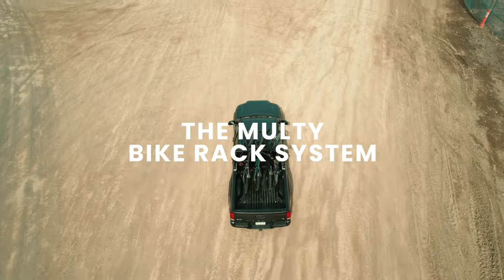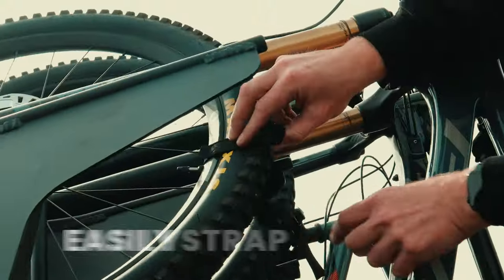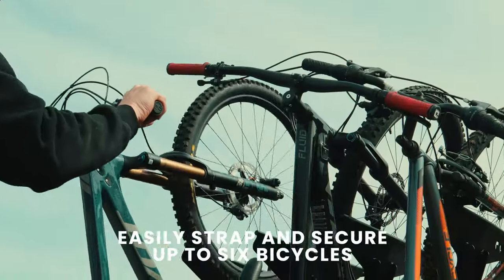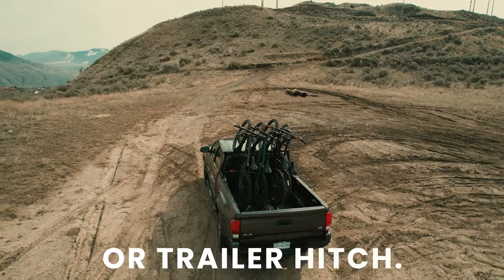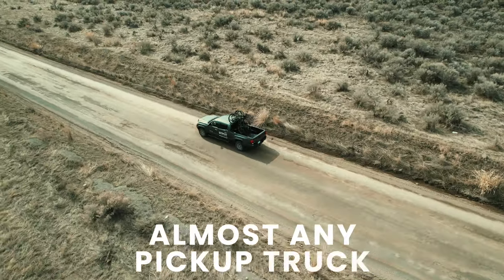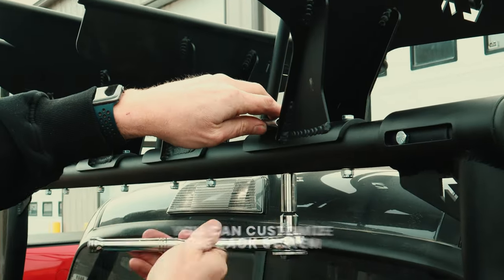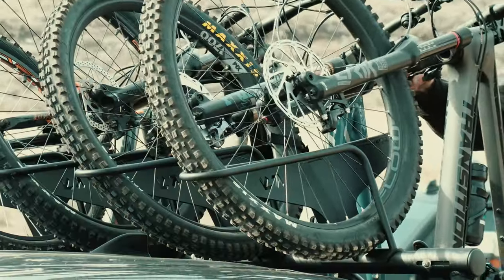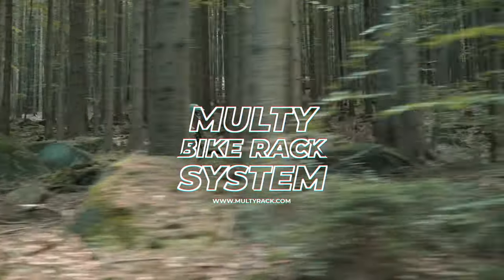MULTY® Vertical Bike Rack System | Pickup Truck Bike Carrier | Made in North America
Looking for a game-changing solution for carrying multiple bikes in your pickup truck? Look no further than the revolutionary MULTY® Bike Rack. This innovative product allows you to transport up to six bikes in one pickup truck, thanks to its unique and versatile design.

Unlike traditional bike racks that can be difficult to install and limit your cargo space, the MULTY® Bike Rack allows you to carry your bikes in a fixed vertical position in the front of your cargo box. This means you can transport multiple bikes without sacrificing valuable space in your truck bed.

Crafted from high-quality materials and engineered to withstand even the toughest conditions, the MULTY® Bike Rack is a must-have for serious cyclists and outdoor enthusiasts. Whether you're planning a family camping trip, a weekend getaway with friends, or a long-distance bike tour, this versatile and practical rack is the perfect solution for transporting your bikes with ease.

In this video, we'll take a closer look at the features and benefits of the MULTY® Bike Rack, and show you just how easy it is to install and use. We'll also demonstrate how the one-of-a-kind design allows you to carry up to six bikes in one pickup truck, making it the perfect choice for avid cyclists and outdoor enthusiasts alike.

So why wait? Upgrade your pickup truck with the innovative and versatile MULTY® Bike Rack today, and experience the ultimate in bike transportation and convenience.